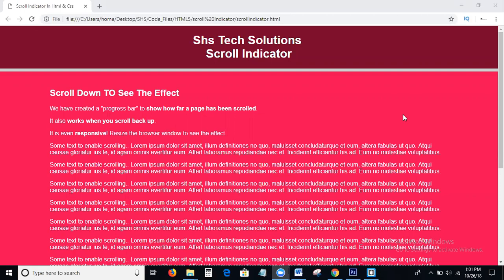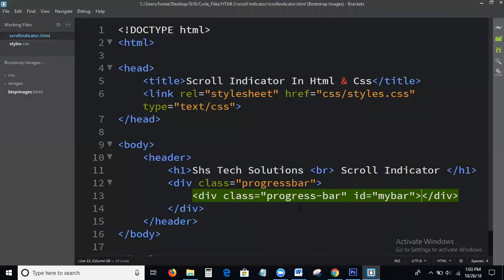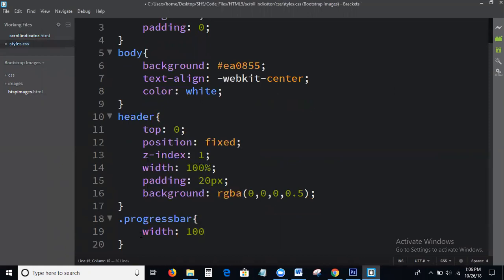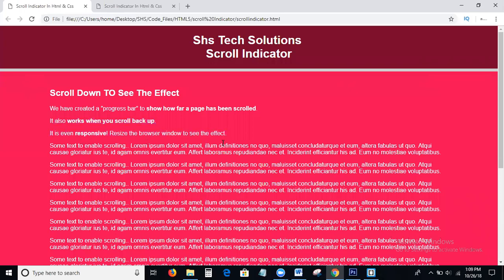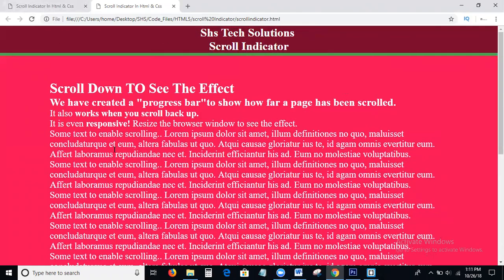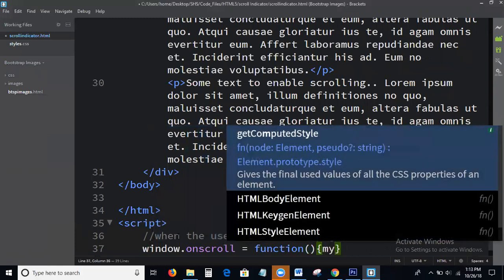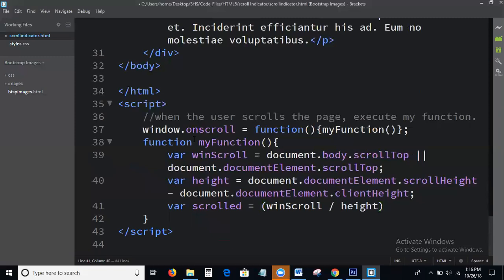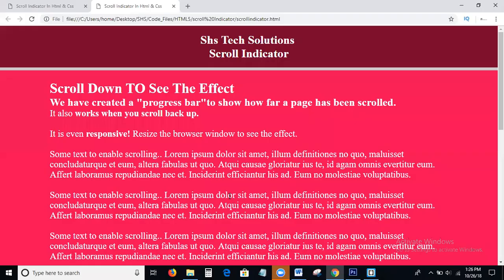Scroll Indicator | Scroll Indicator In Html Css and JavaScript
Scroll Indicator, Scroll Indicator In Html css JavaScript.
Hi viewers today in this tutorial we discuss on the topic is  :
1) How to create scroll indicator in html css and JavaScript?
2) How to write code for Scroll indicator in html css and JavaScript?